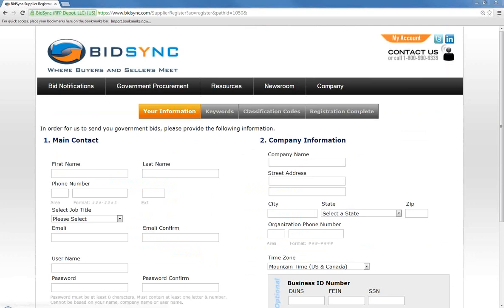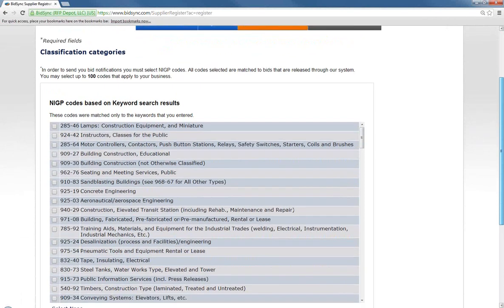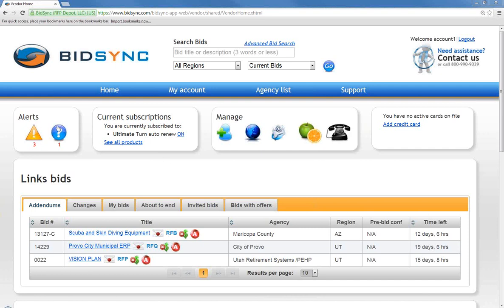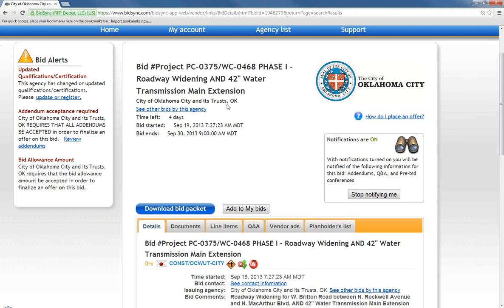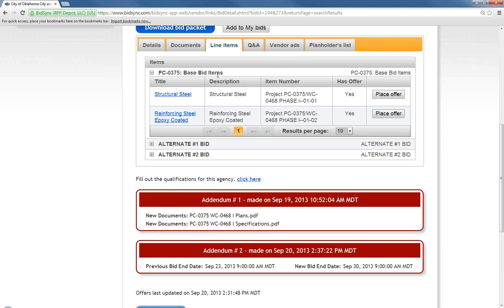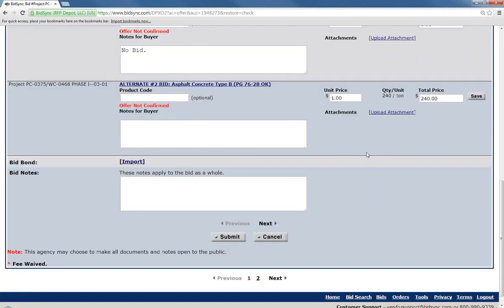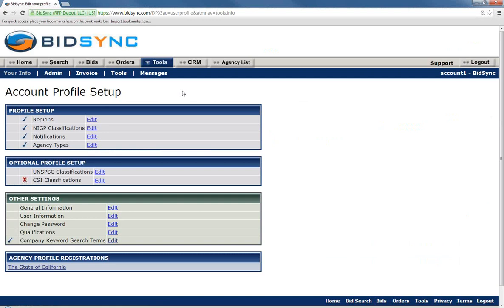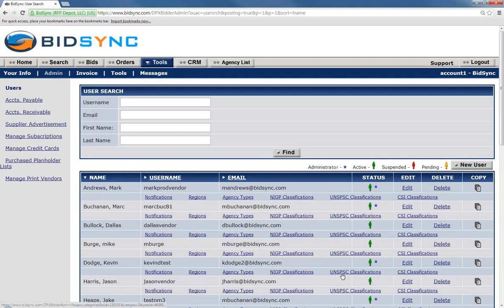City of OKC - BidSync contractor training video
The City of Oklahoma City and its Trusts have recently partnered with BidSync, Inc. to implement an electronic bidding system. The BidSync system will provide vendors with the opportunity to sign up to receive electronic notifications of bidding opportunities and all bids will be submitted electronically to the City Clerk for consideration of contract/pricing agreement award.